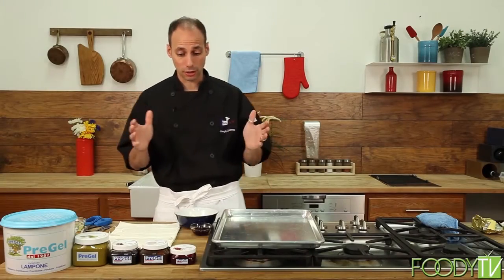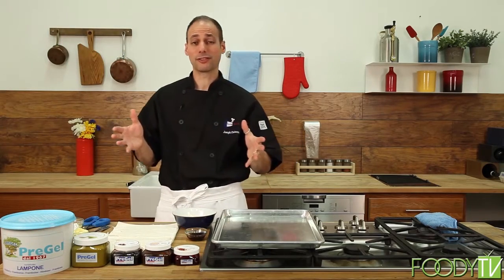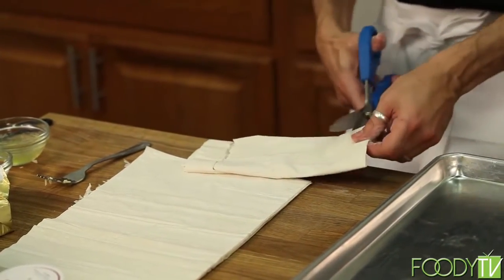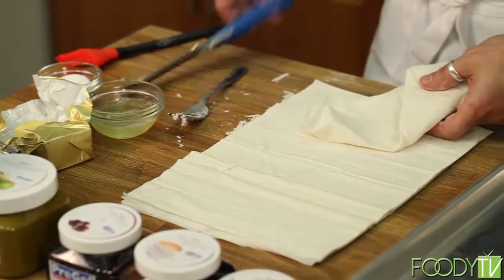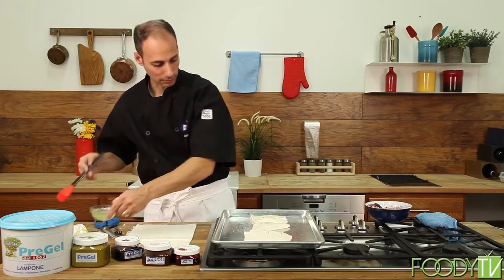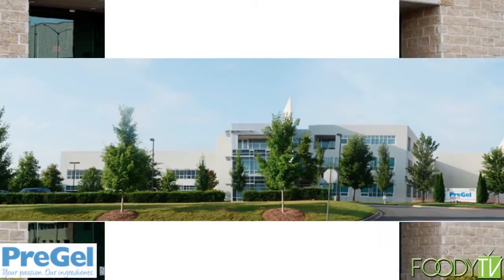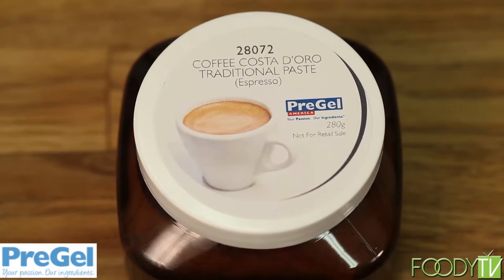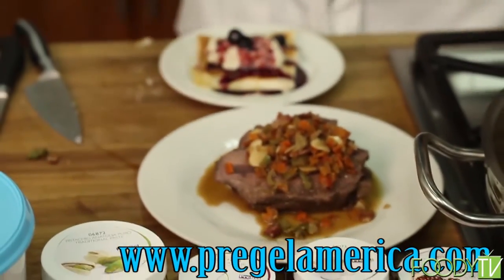PreGel America on Foody TV - Episode 1